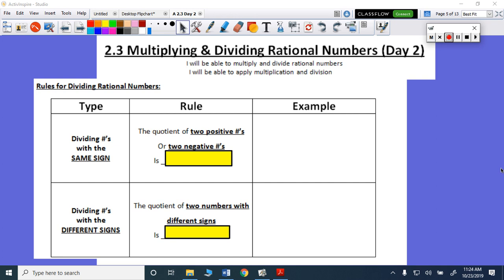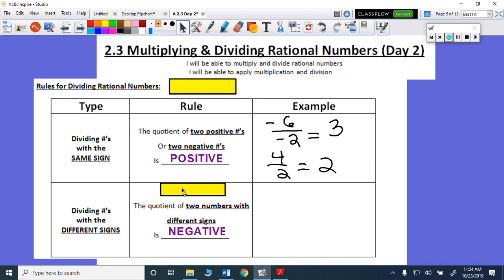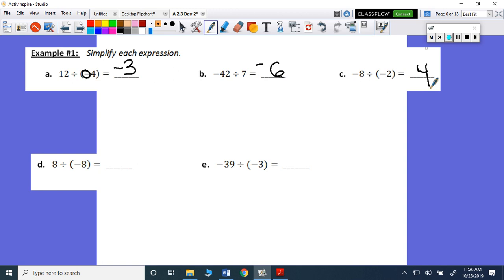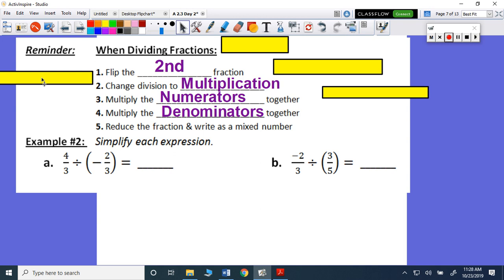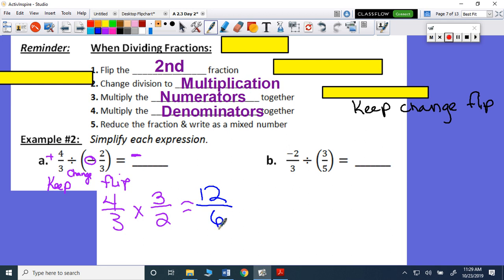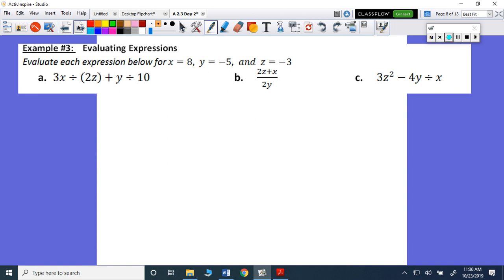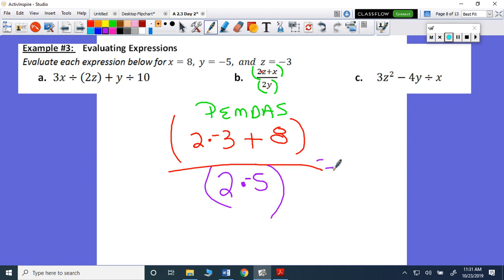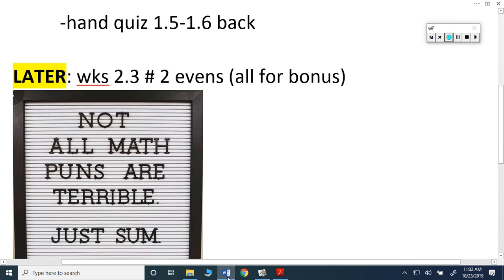23 OCT 2 3 #2 Alg1A